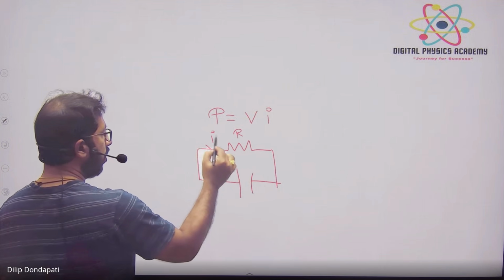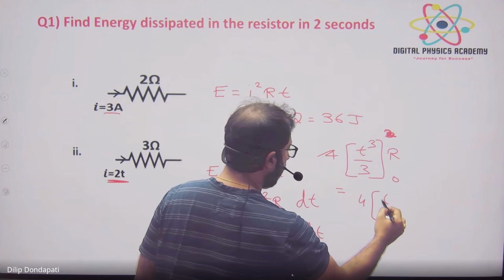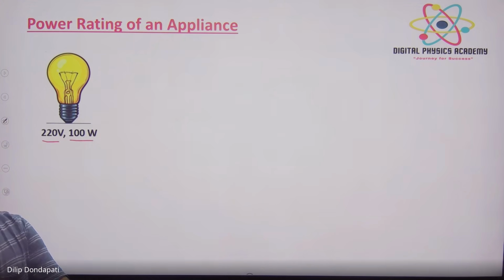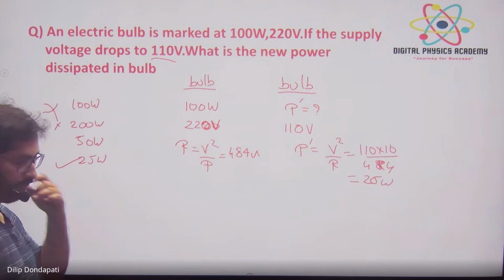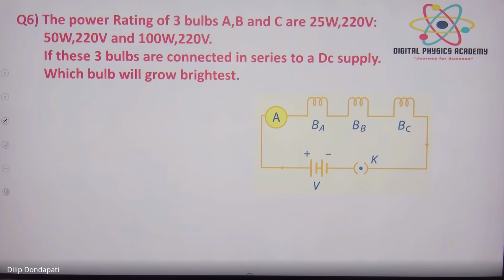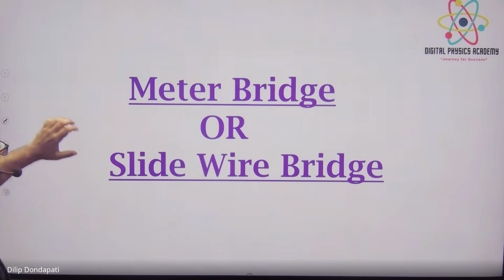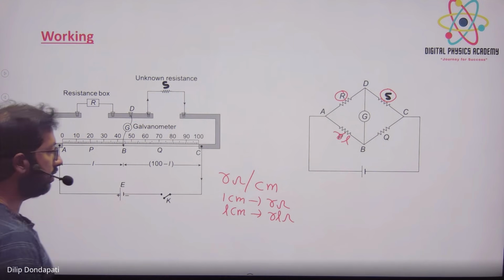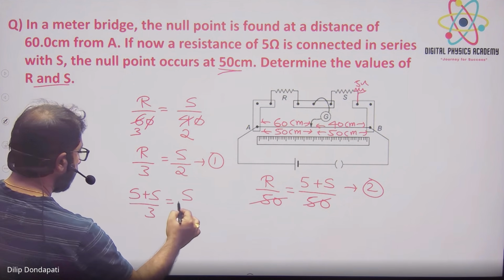Lecture 10 | Electrical Energy, Power & Introduction to Meter Bridge | Digital Physics Academy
NUMERICALS ON ELECTRICAL ENERGY AND POWER AND INTRODUCTION TO METER BRIDGE

In Lecture 10, we dive into numericals on Electrical Energy and Power, essential for NEET & IIT aspirants. Learn how to apply formulas like
𝑃=𝑉𝐼
E=Pt, and how to calculate energy consumed in kilowatt-hours. We also introduce the Meter Bridge, a practical tool based on the Wheatstone Bridge principle used for measuring unknown resistance.

This lecture includes:

Conceptual clarity with derivations

Step-by-step solved numericals

Introduction to Meter Bridge setup and working

Tips to avoid common mistakes in numerical problems

📍Best for: Class 12 | NEET | IIT-JEE | CBSE | State Boards

📍Conducted by:
Dilip Sir, 15+ years of Physics teaching experience for IIT/NEET aspirants.
📍Digital Physics Academy, Alkapoor Township, Hyderabad